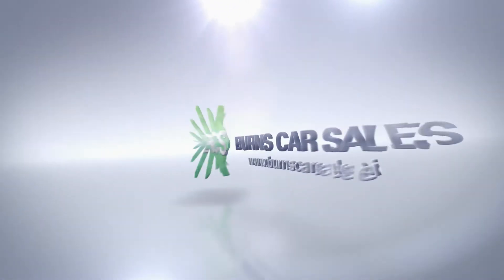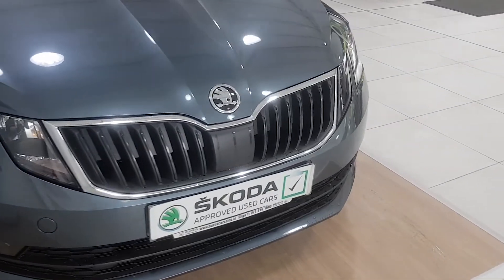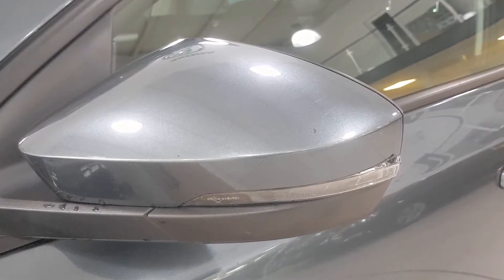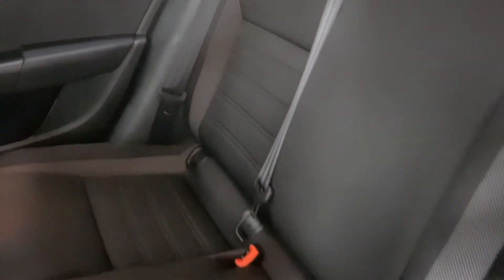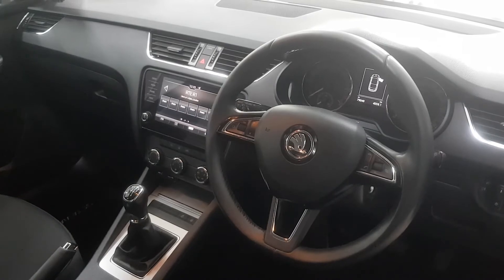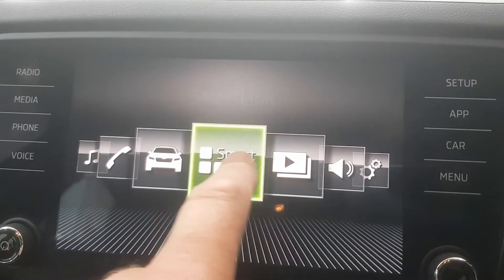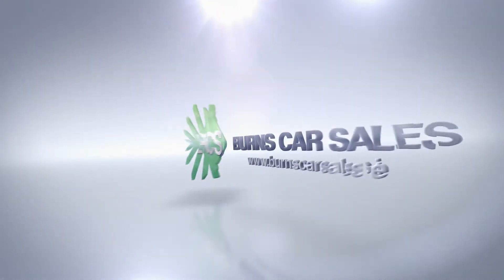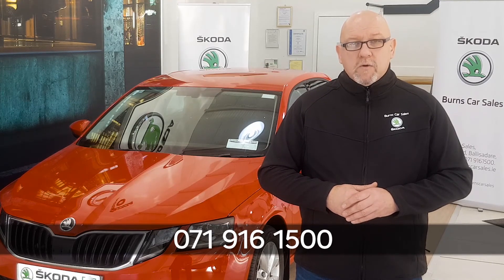2017 SKODA Octavia Ambition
ALL cars fully sanitised prior to sale.
FREE Nationwide Delivery in Ireland.
Contactless Payments.